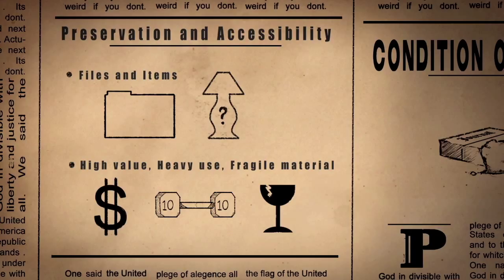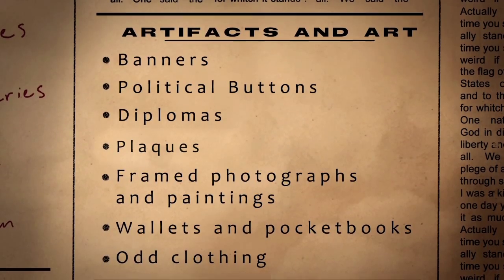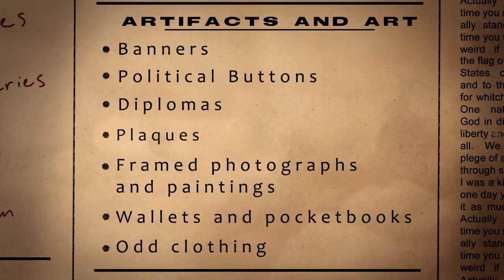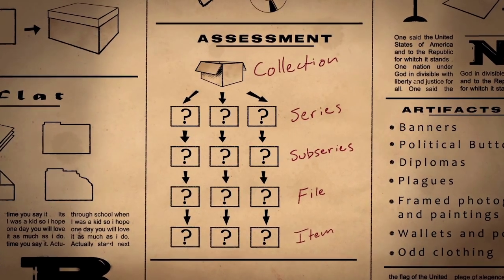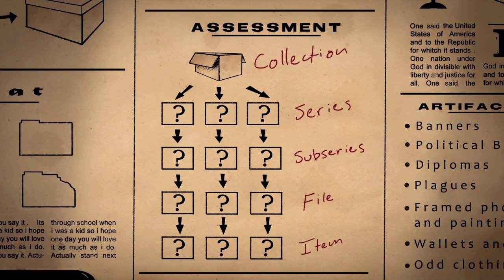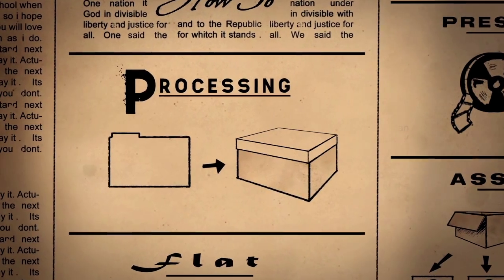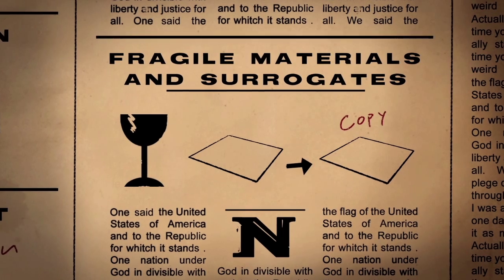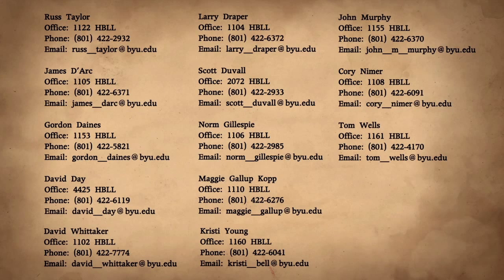Physical Processing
Introductory video for processing archival materials, including preservation assessment, rehousing guidelines, transfer instructions, and handling procedures.

A quiz on this video is available A password is required.

Created by L. Tom Perry Special Collections and iLearning Library Services.